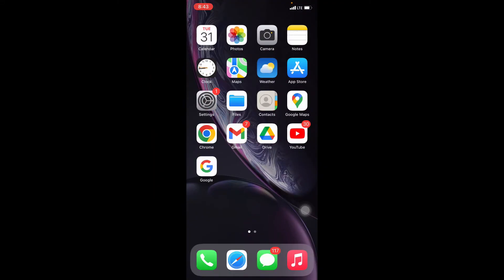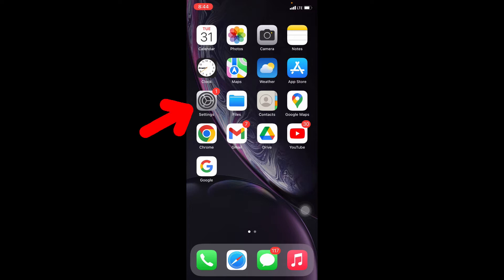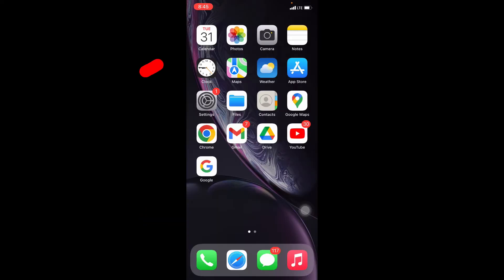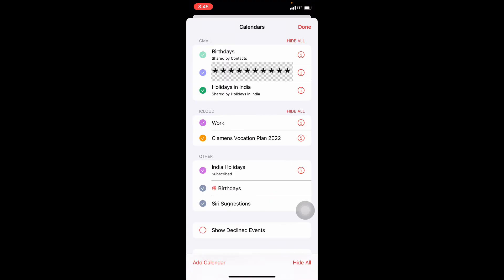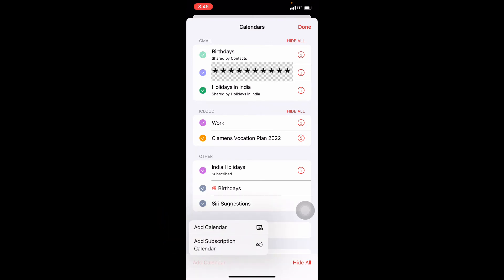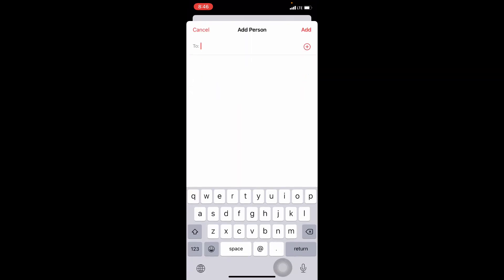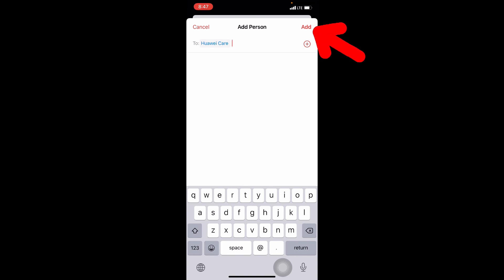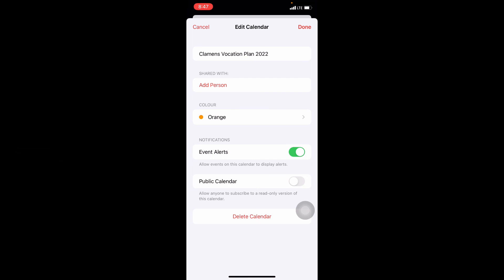How to Share Calendars on iPhone (2024)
How to Share Calendars on iPhone in 2024? In this video i will showed you about how to share icloud synced calendar on iphone in 2024. Actually you can easily share apple calendar with your other iphone users(Friends & Family) easily. Just follow our simple steps. That's enough.